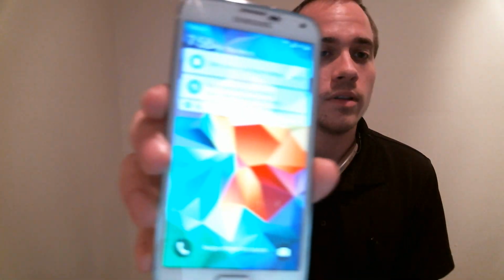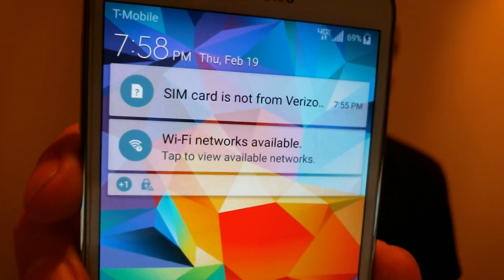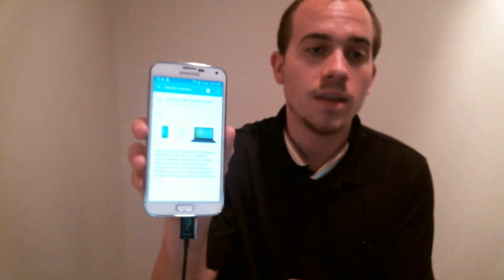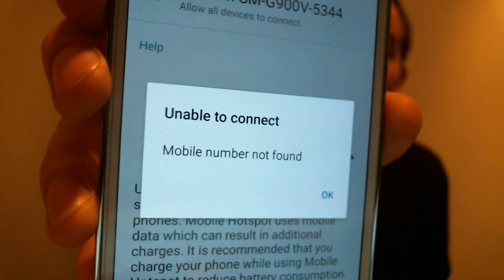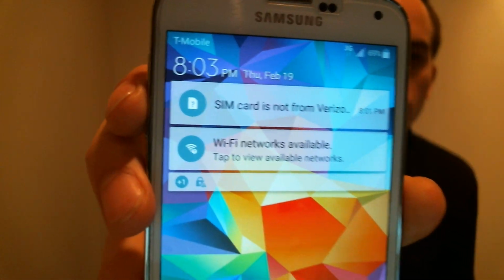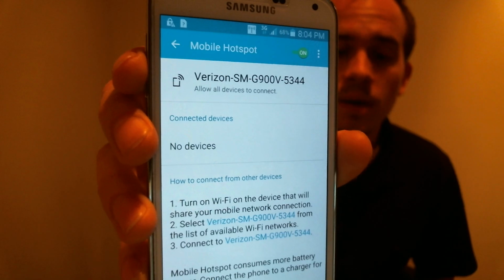Verizon Wireless Samsung Galaxy S5 SM-G900V Free Wifi Hotspot Enabled!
Video showing a Verizon Wireless Samsung Galaxy S5 (SM-G900V) which has been modified so that wifi hotspot works for any service. Verizon includes software checks on the phone that prevent you from using the hotspot feature if you're using any carrier other than Verizon - even if your carrier includes hotspot with your plan. This can also be done to enable hotspot for Verizon customers who have a plan that does not include hotspot - for example, an old unlimited data plan.